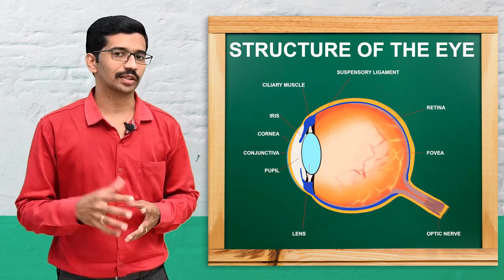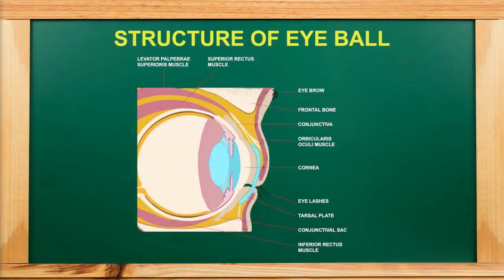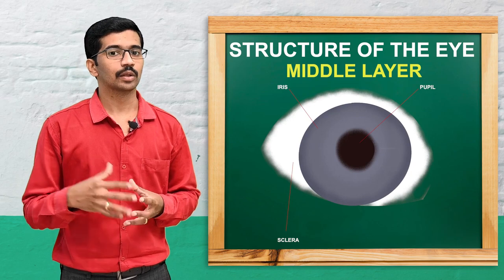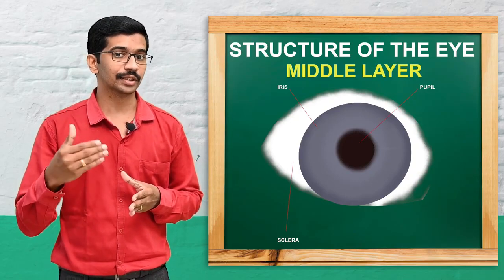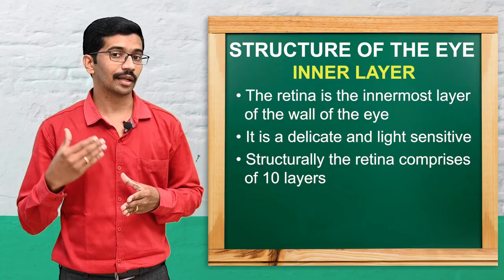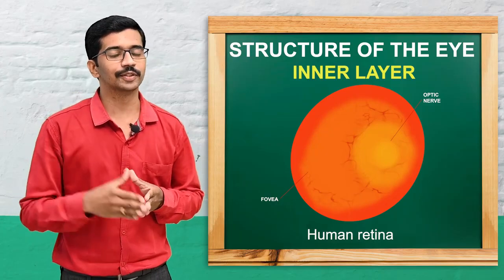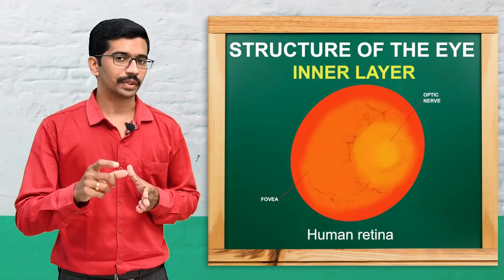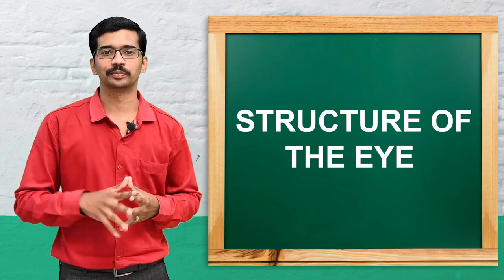Structure of the eye I BSc (First Year) ANATOMY & PHYSIOLOGY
Topic Covered: Layers of the eye and detailed images for a better understanding.